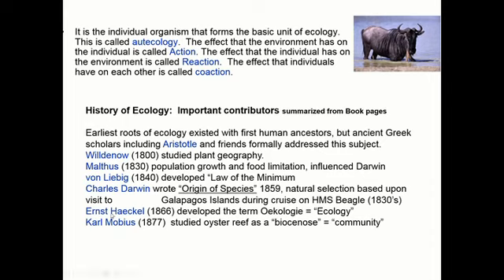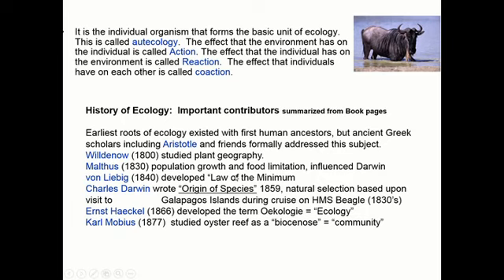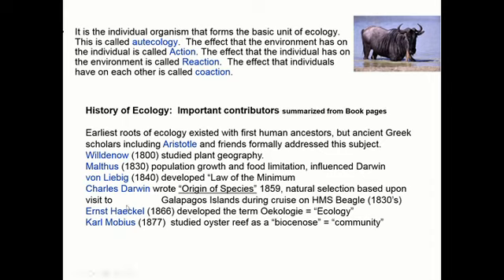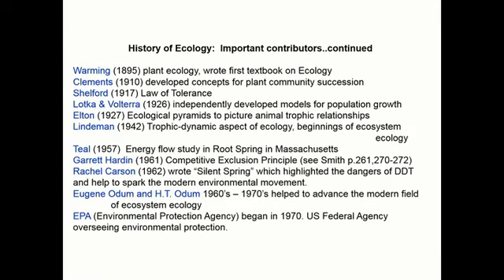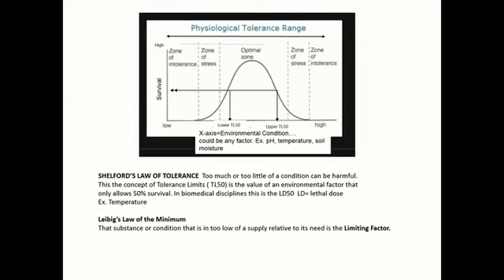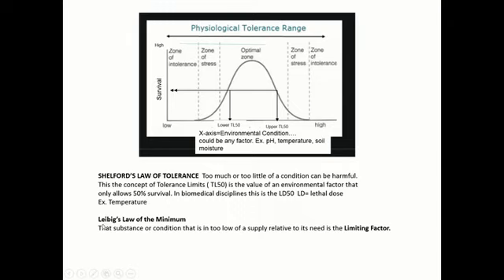Chapter 1 Shelfords Law of Tolerance Added Notes for Ecology history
Ecology Introduction Historical Ecologists & Shelfords Law of Tolerance